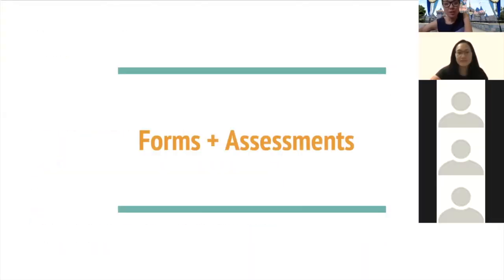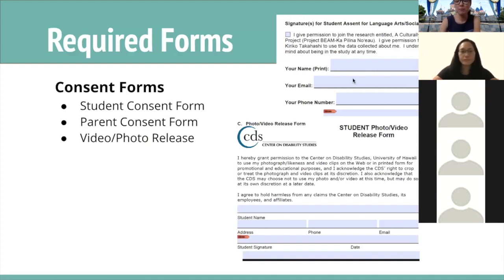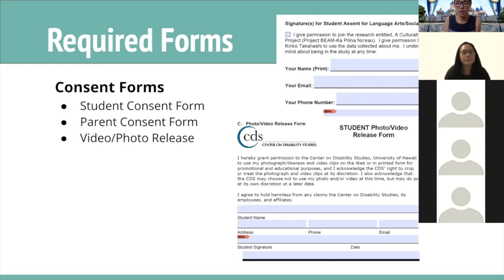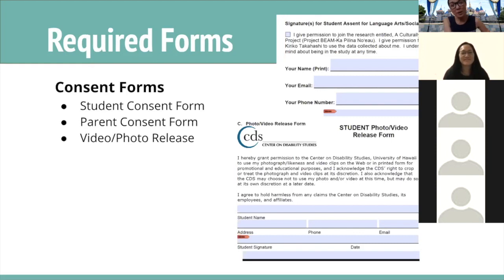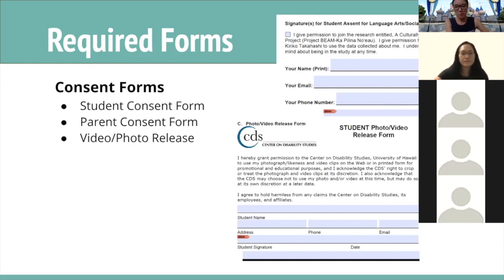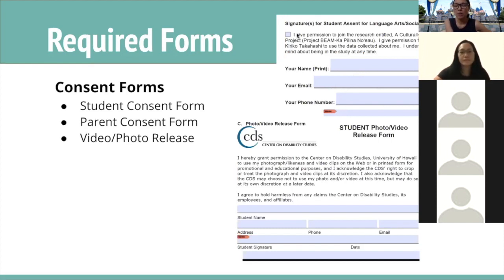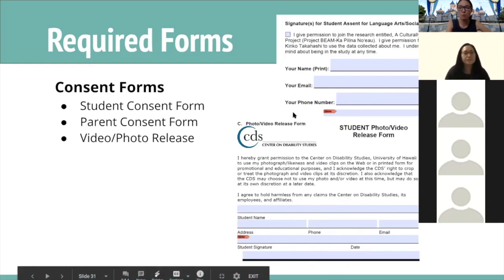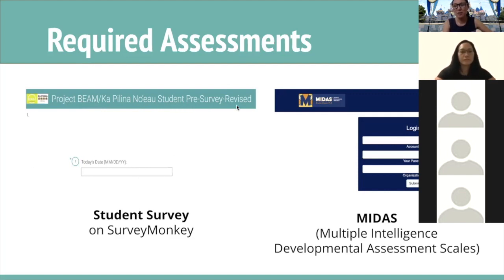Homework Support Orientation: Forms & Assessments More Details